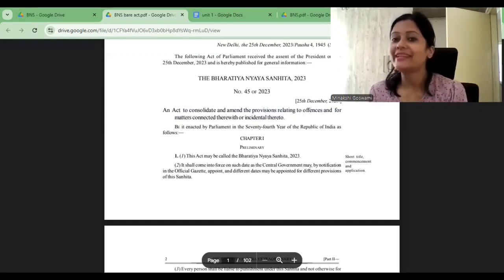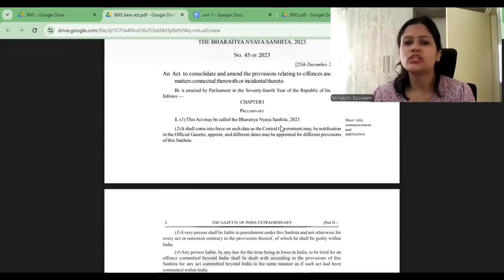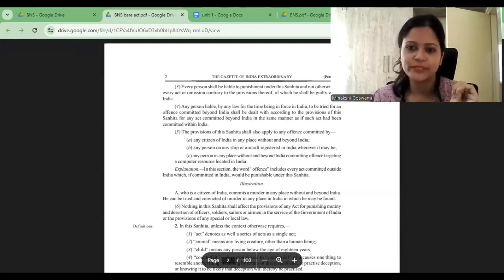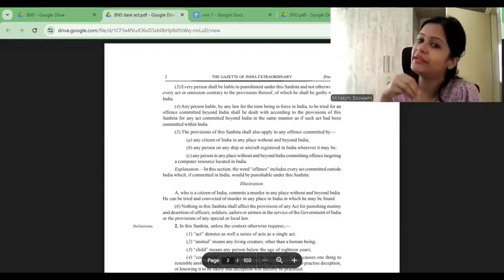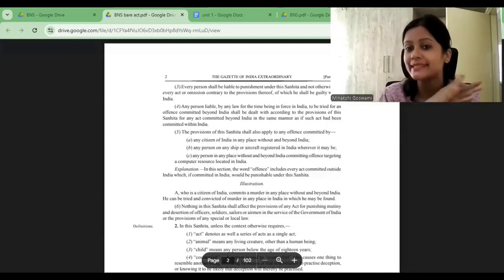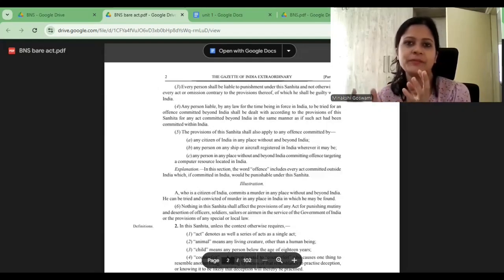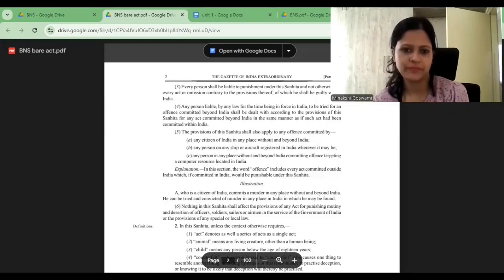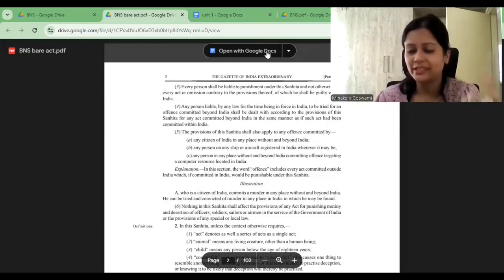Bharatiya Nyaya Sanhita (BNS) full class & Notes | New Criminal Law class in detail for Law Exam